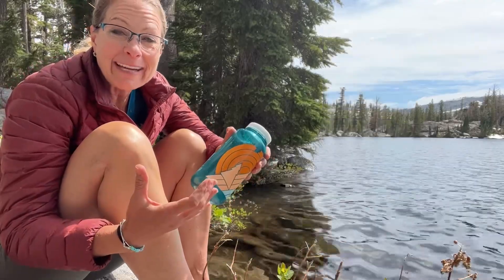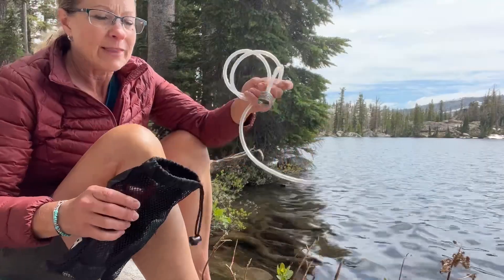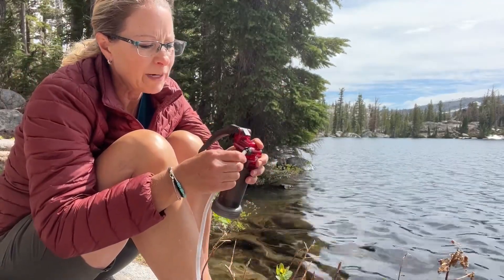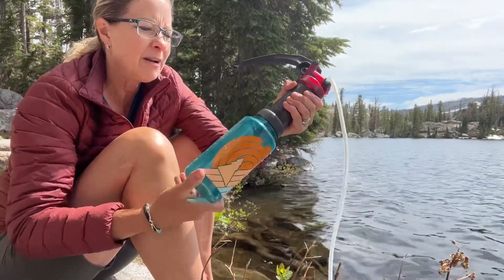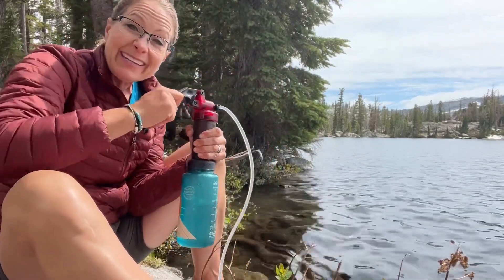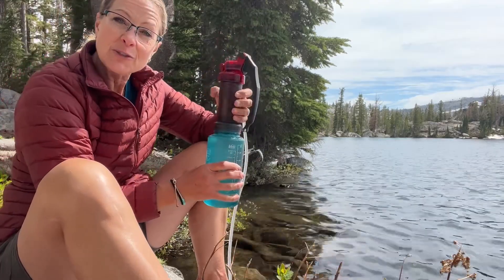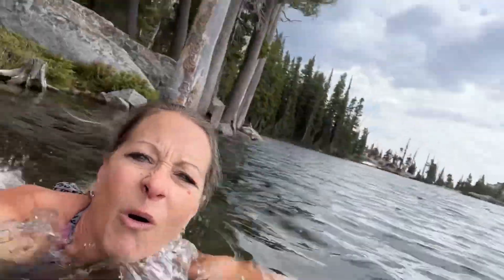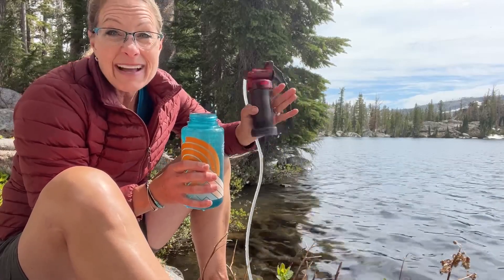447 - How do I safely drink lake water?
447 - How do I safely drink lake water?

Safe drinking water is a hot commodity out in the wilderness. It’s important that you have the right equipment to be able to filter your water before drinking it. Check out how I filter water from Lake of the Woods in desolation wilderness. ￼

Musicals Artist: Plain Strolls
Title of Music Piece: Joshua Trees